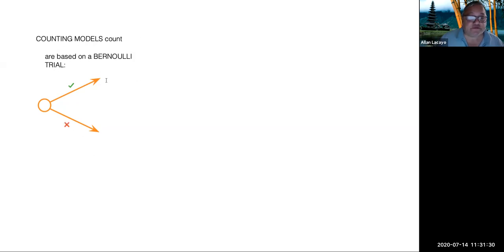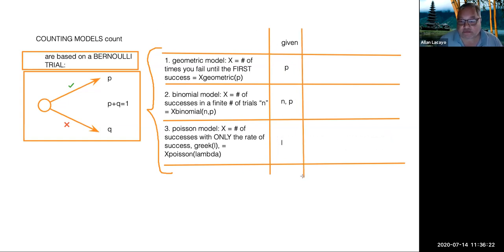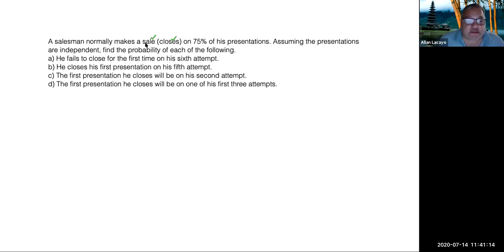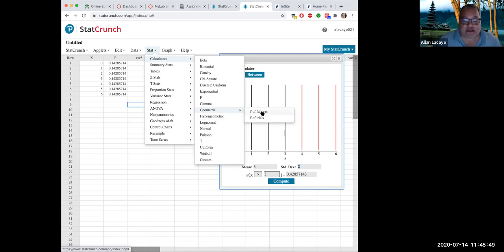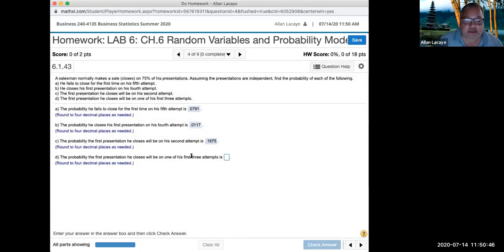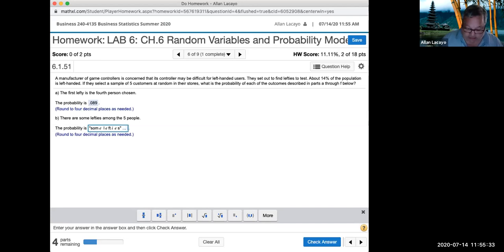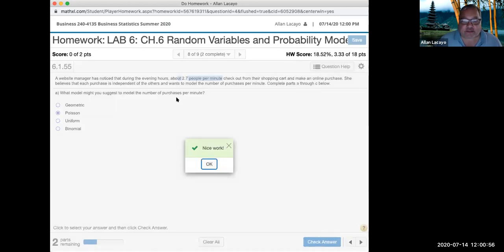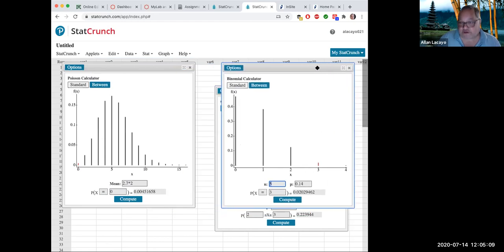The Geometric, Binomial and Poisson Counting models from chapter 6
This video describes conceptually and demonstrates computationally using STATCRUNCH the structure and applications of the three counting models introduced in chapter 6.  The structure of a BERNOULLI trial is defined and independent and identically distributed sequences of these trials yielding counts of the number of trials until the first success is observed (GEOMETRIC), or yielding counts of total successes in a known and well defined number of trials (BINOMIAL), or yielding counts of total successes in situations where the expected, scalable rate of success is given (POISSON) are covered in this lengthy but detailed video.